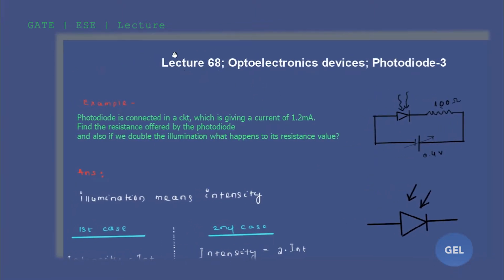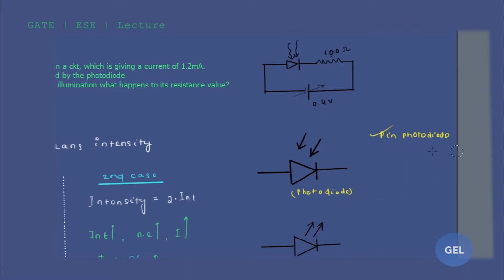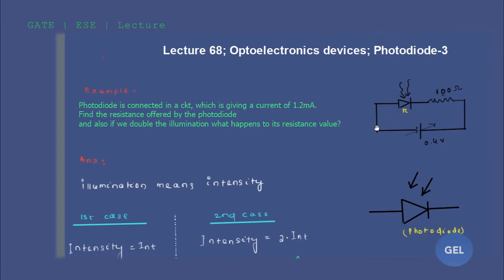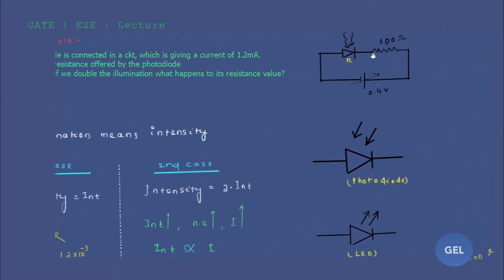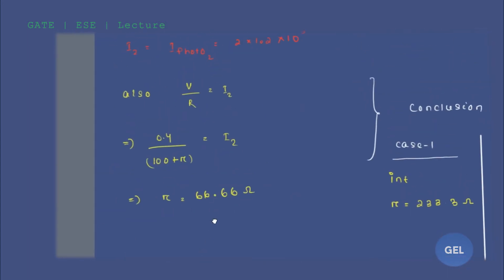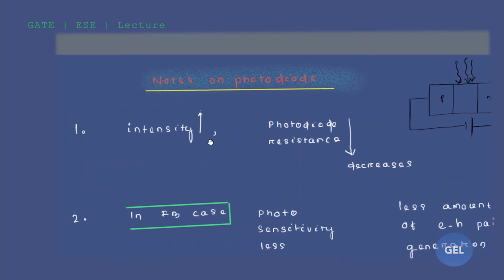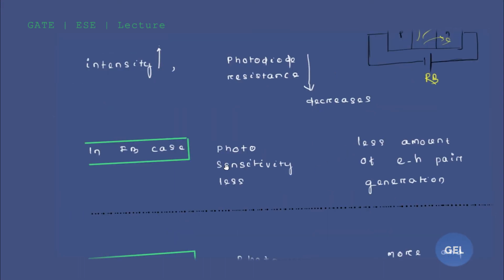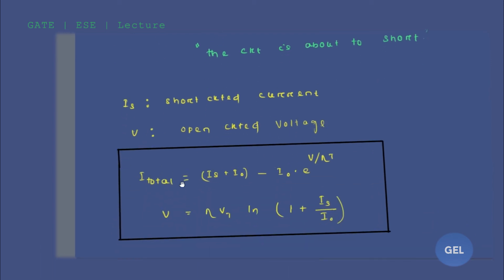Lecture 68; Optoelectronics devices; Photodiode 3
The lecture belongs to the subject EDC (Electronics devices and circuits) and the 4th module- Optoelectronic devices. Here we are going to study the Photodiode.

Concept covered:
Photodiode question
Note points from photodiode

Also works good for Electrical Branch i.e EE or EEE

We'r doing it for free. So engineers, take full advantage of our content.

Via Paytm or freecharge